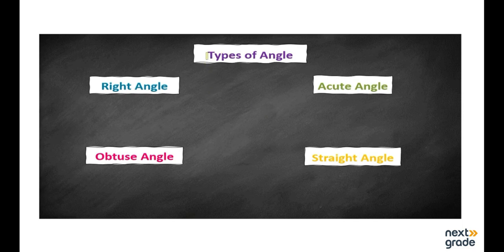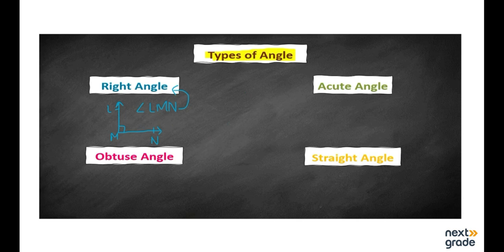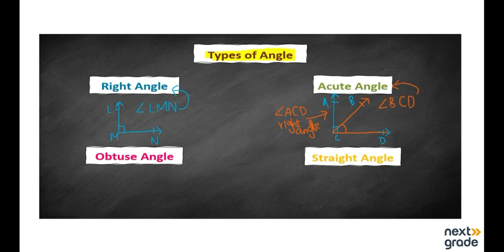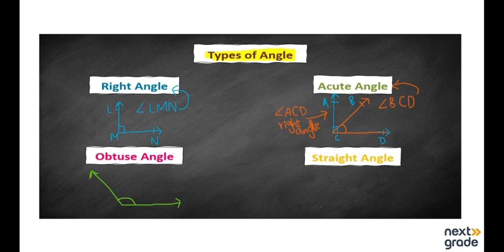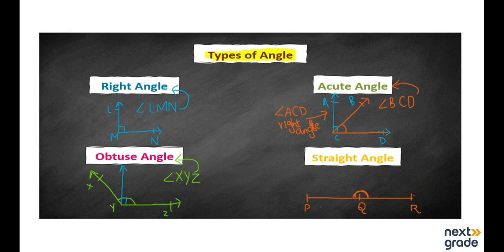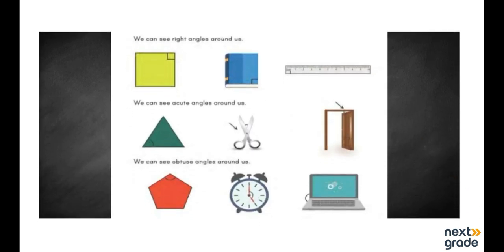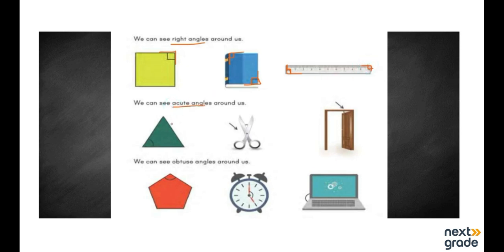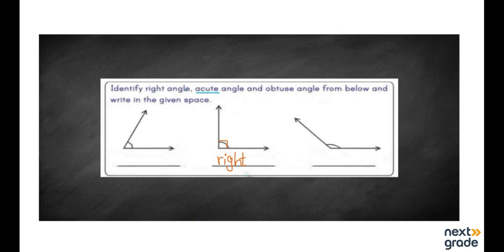Types of angles | Grade 4 Math | Geometry | Lecture 6